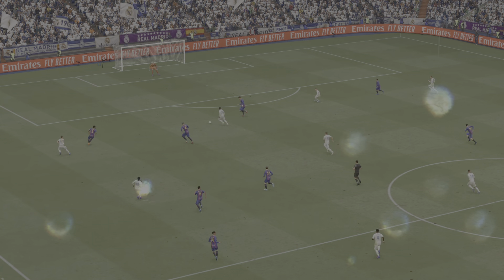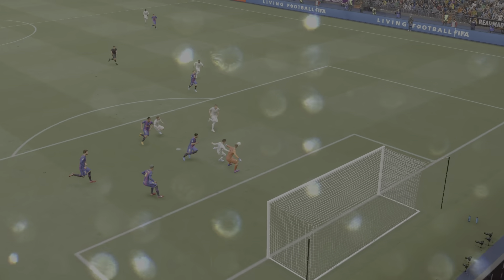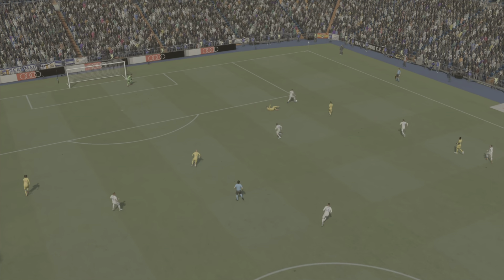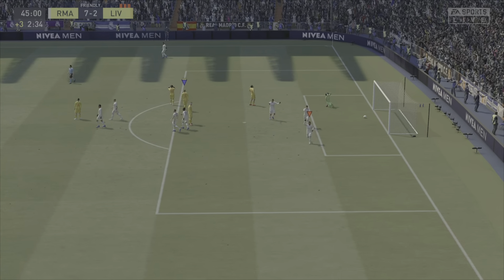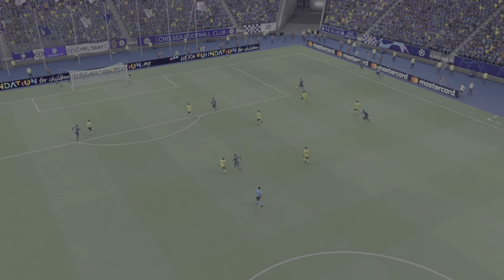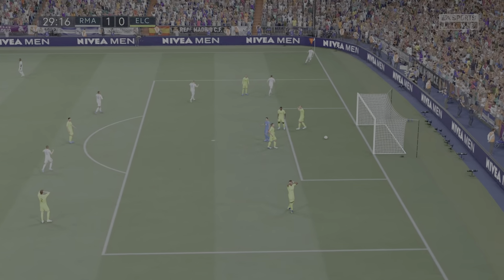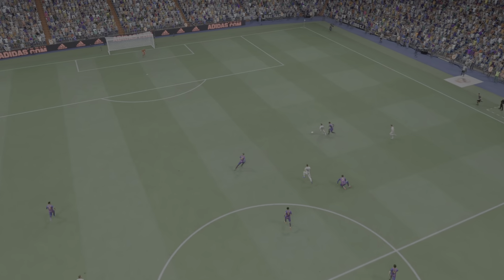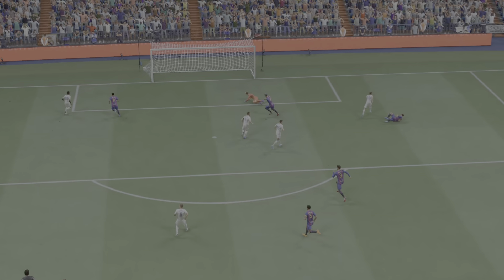best fifa 22 goals